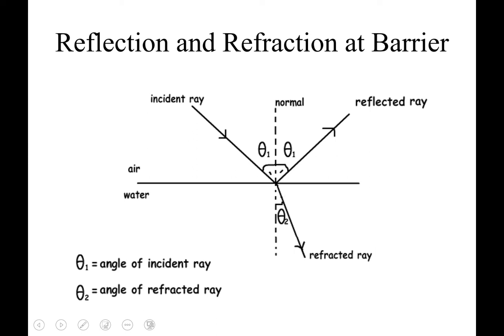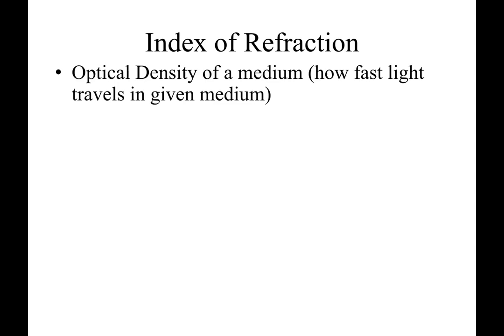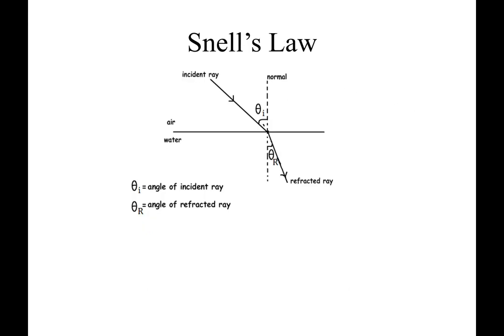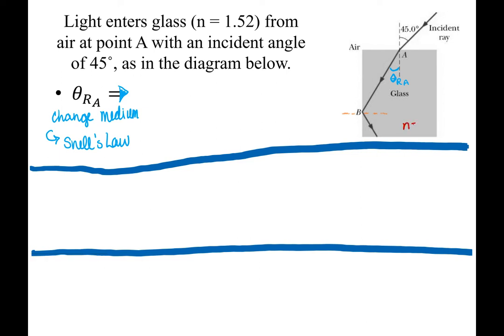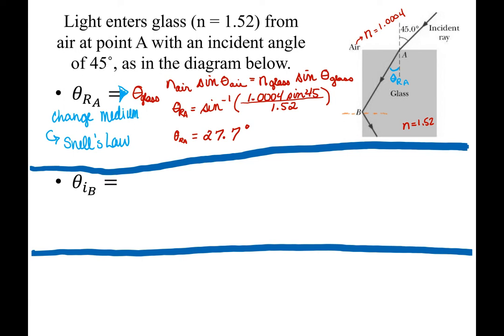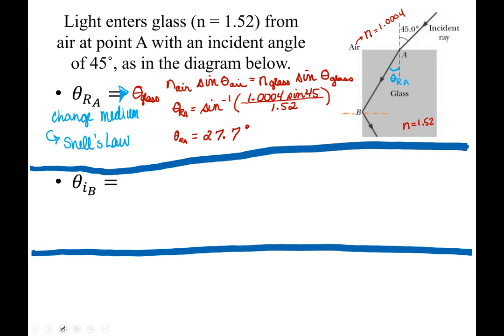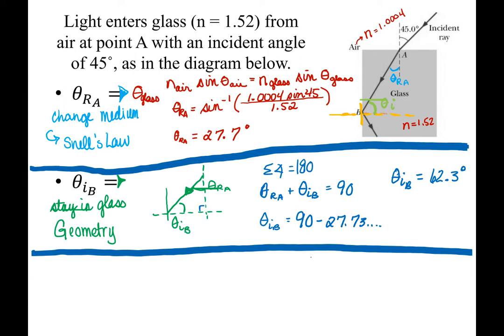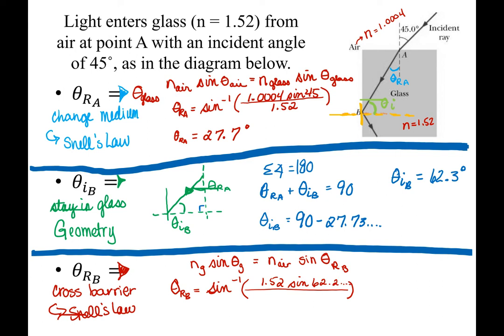Index of Refraction and solving Snell's Law Problems